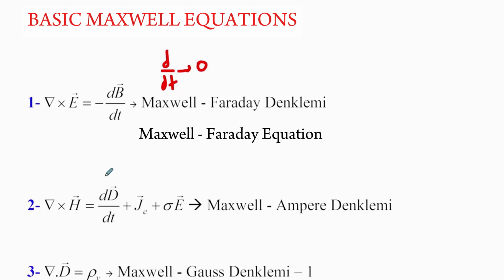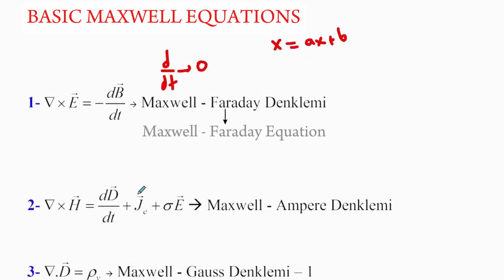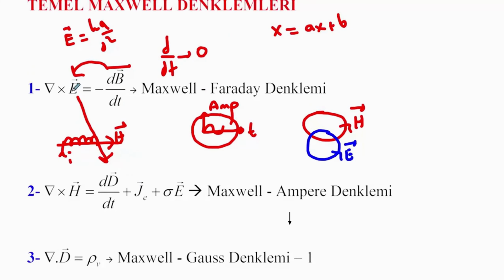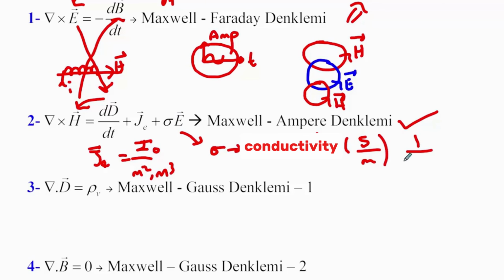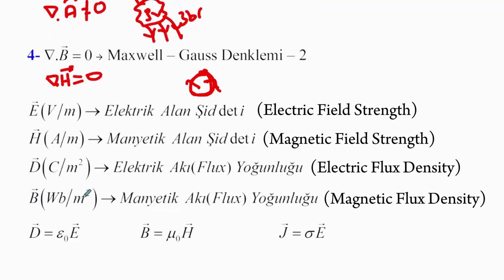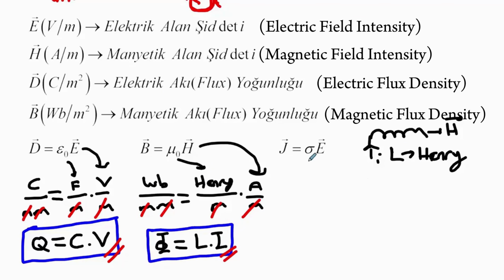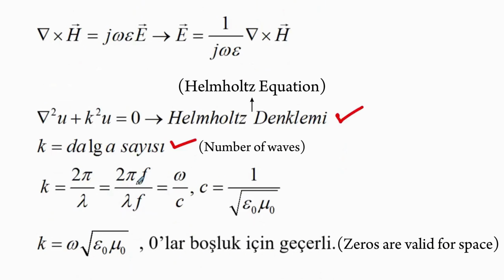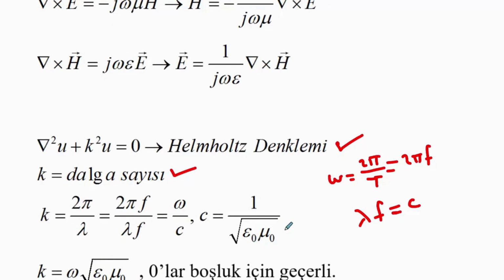Wave Theory #01 Fundamentals of Electromagnetic Waves: Maxwell's Equations and Applications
This video introduces Maxwell's Equations as part of a basic electromagnetic theory course for engineering students. Specifically, the derivatives of Faraday's Law and Ampere's Law are examined to understand the relationship between static fields and time-varying fields. Understanding these equations, which form the basis of wave theory, is critical to grasping the behavior of electromagnetic fields.